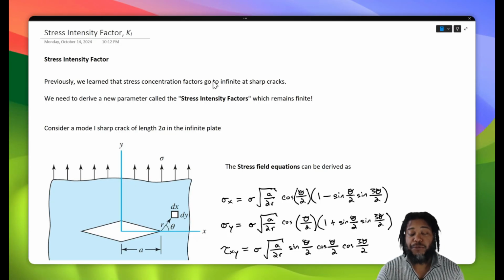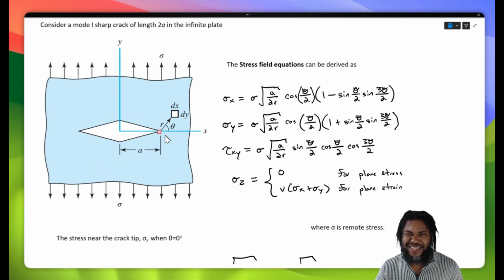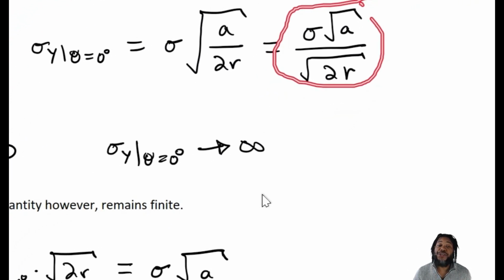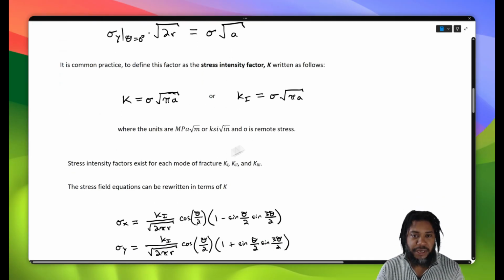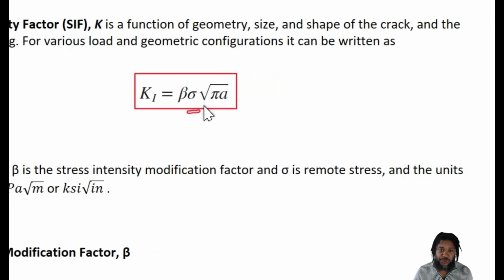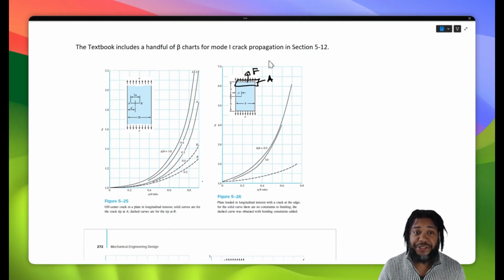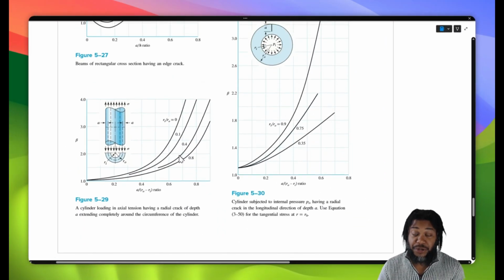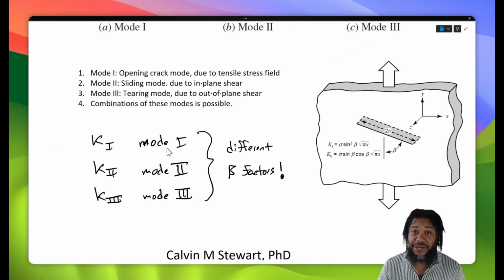Stress Intensity Factor, Ki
Unlock the secret to predicting fracture in materials! This video dives deep into the Stress Intensity Factor (Ki) - the single most important parameter in Linear Elastic Fracture Mechanics (LEFM).
What You'll Learn:
• The Problem Solved: Understand how Ki remains a finite, measurable quantity, overcoming the classic LEFM dilemma where stress approaches infinity at a sharp crack tip.
• Mode I Derivation: Follow a step-by-step derivation of the Ki equation for a Mode I (opening mode) center-cracked plate under remote tension.
• The Geometry Correction: Learn how the derived factor is modified by the non-dimensional parameter Beta, which accounts for the influence of specimen geometry, crack shape, and loading conditions on the true stress intensity.
• The Three Modes of Fracture: Get introduced to the three fundamental modes of crack displacement:
o Mode I Ki: Opening (Tensile)
o Mode II Kii: Sliding (In-Plane Shear)
o Mode III Kiii: Tearing (Anti-Plane Shear)